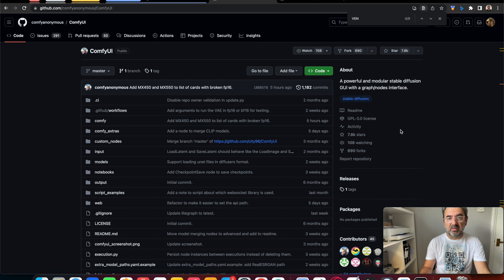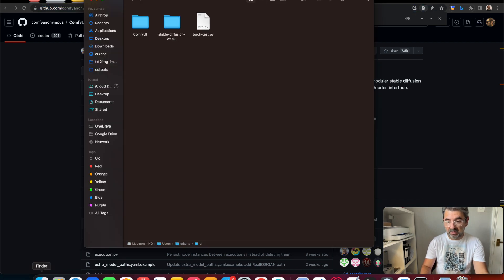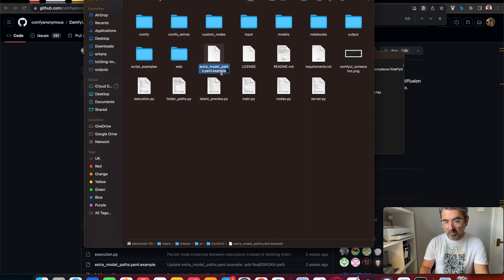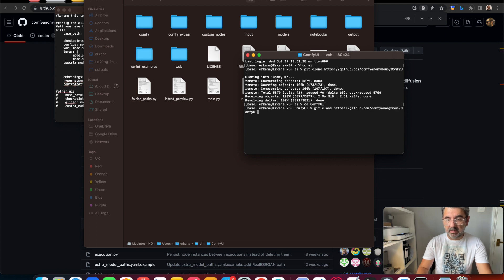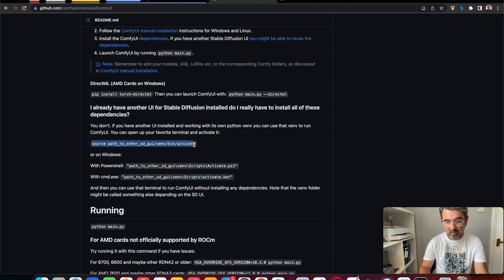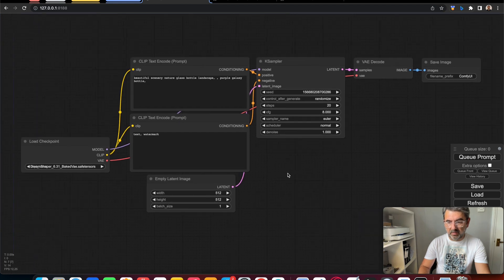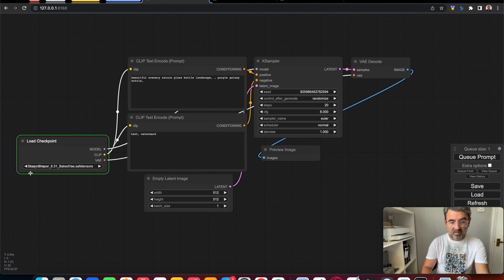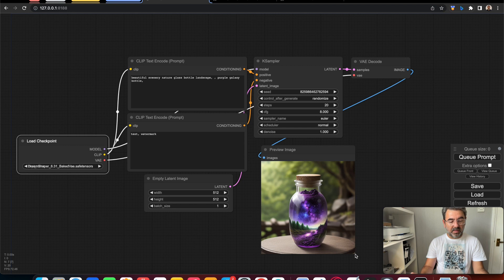I installed ComfyUI to Macbook I7/I9 Pro and how it worked alongside with Automatic 1111?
Fellow Generative AI enthusiasts! ComfyUI is one of the newest and well performed UI for Stable Diffusion lovers. With this video I am goning to show you how to install ComfyUI to MacBook I7/I9 Pro and how to run it alongside with Automatic 1111.

*Increase the performance for Macbook Pro i7/i9 users.*

and select Preview (Nightly) installation
* copy the command

* navigate to a111 root folder in terminal
* run the command which is copied from pytorch.org
* when the installation is completed.
* go to ComfUI root folder
* run comfyui with this command "PYTORCH_ENABLE_MPS_FALLBACK=1 PYTORCH_MPS_HIGH_WATERMARK_RATIO=0.0 python3 main.py --use-split-cross-attention"